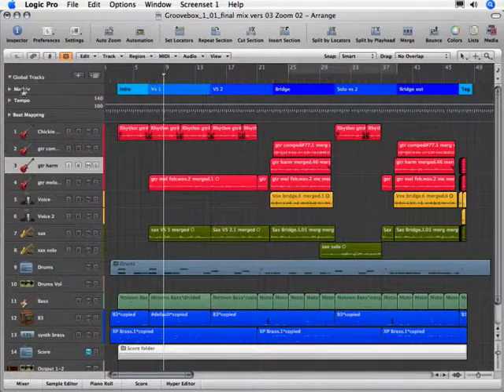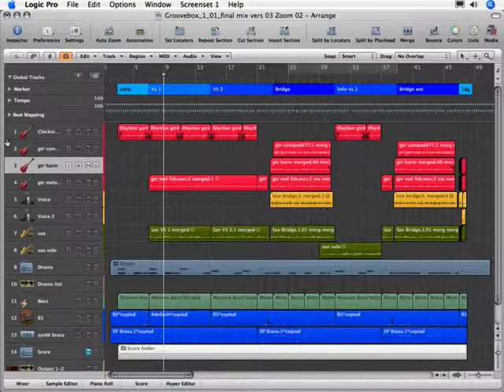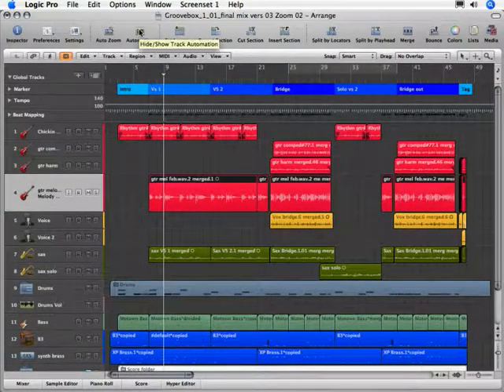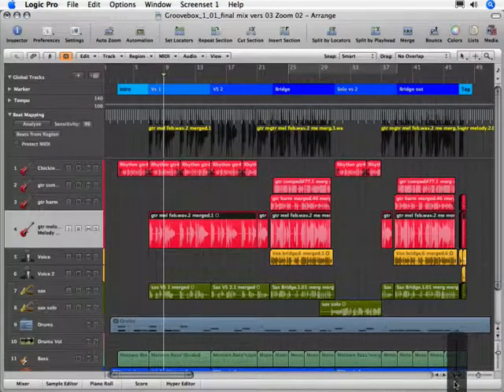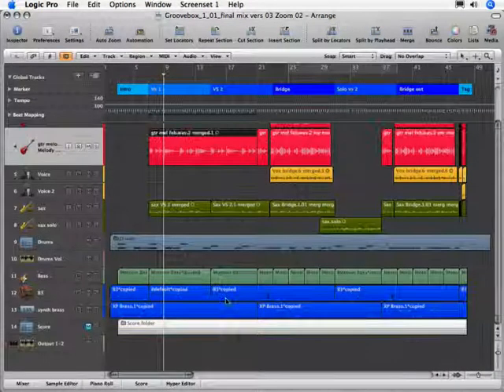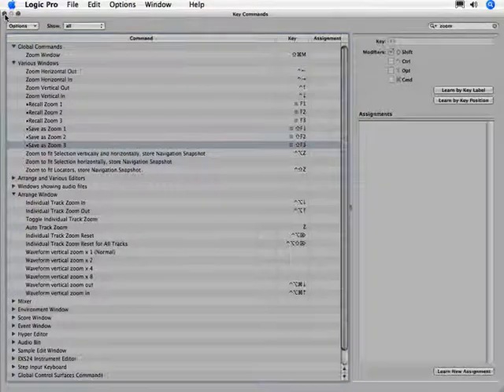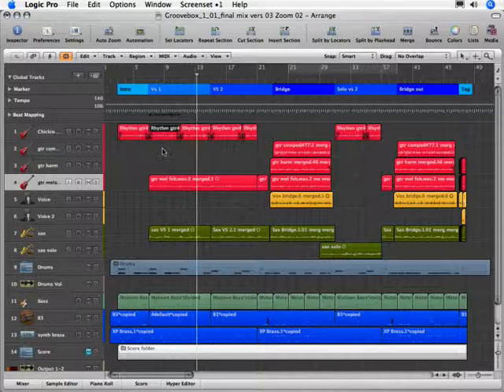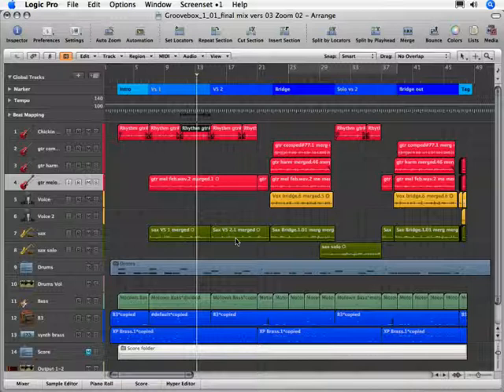Zooming & Sizing (Logic Operator - Vol 1)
Looks at different techniques of zooming and sizing in the arrange window and using multiple instances of the same editor in different screensets with different zooms as well as locking screensets.